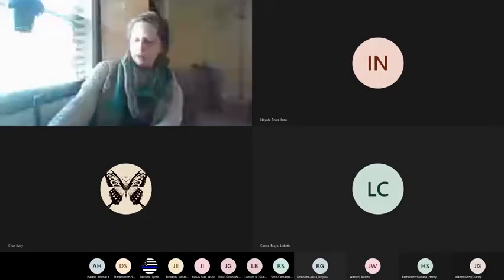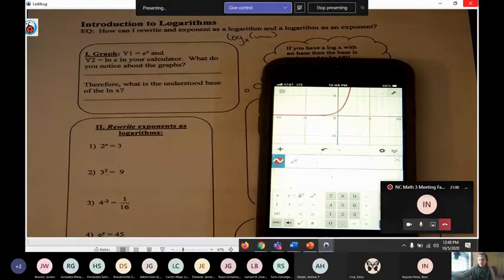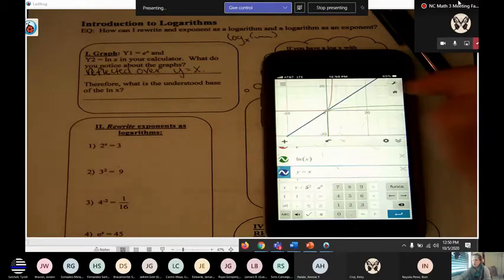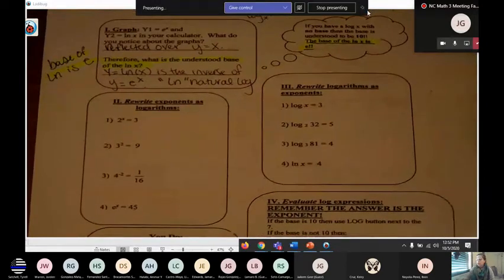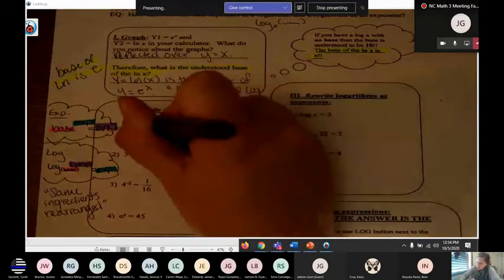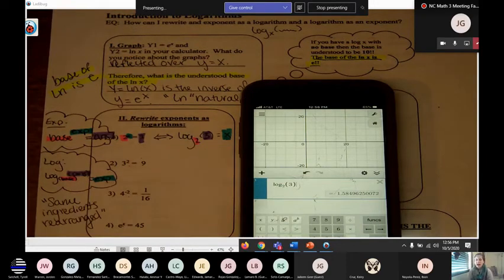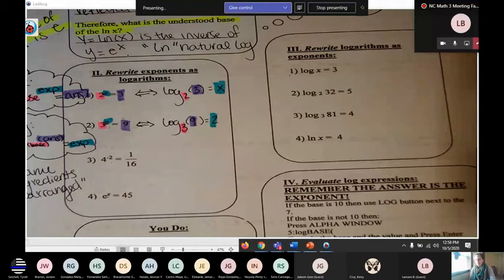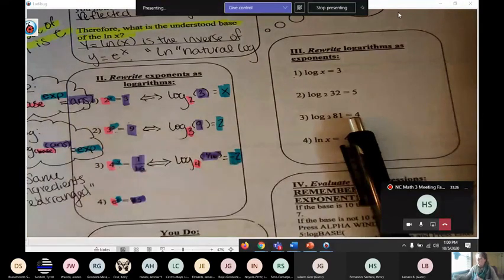NC Math 3 Class 3rd Period 10.5.20 (Part 1)